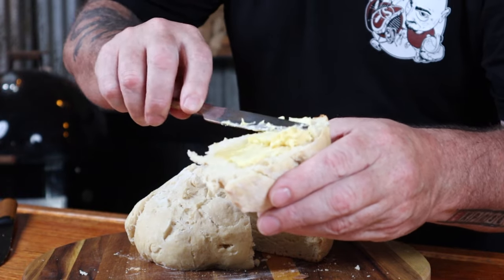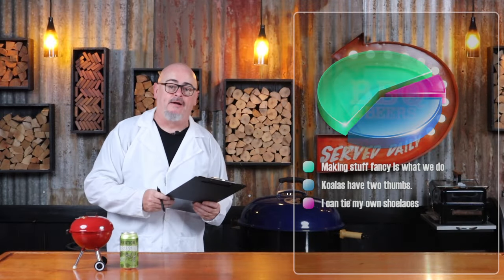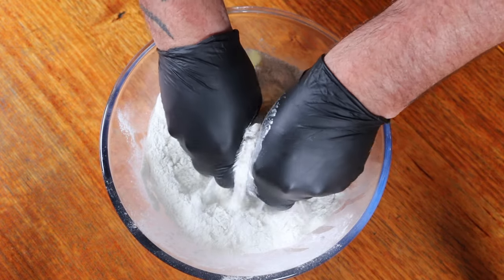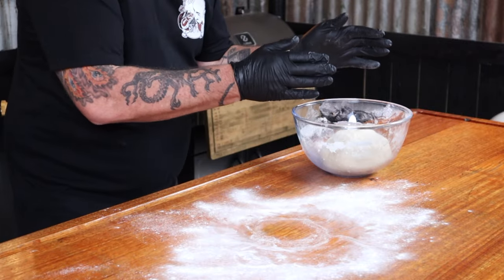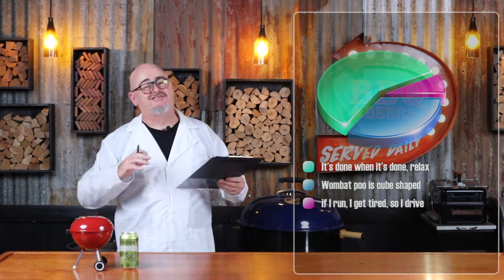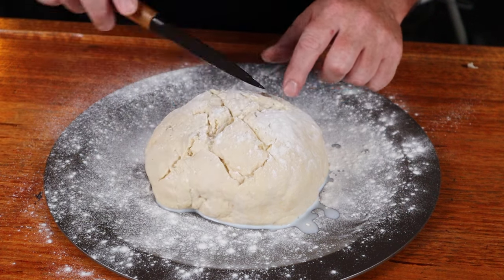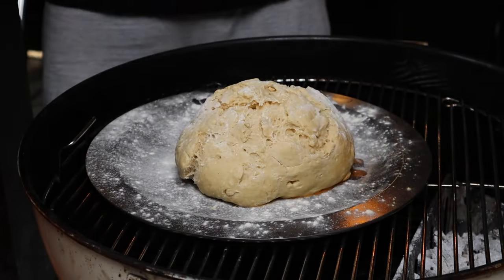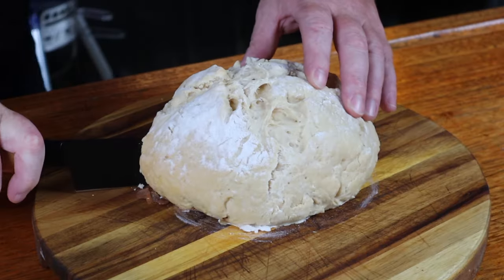Aussie beer damper bread cooked in a Weber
Damper bread, bush bread or seedcake are all terms for an Australian iconic food made for generations. This version of mine is an Aussie beer damper and cooked in a Weber kettle over lump charcoal.

Unlike Vegemite, this won’t make your lips pucker up like you have eaten a cup of salt, but will have you coming back for more. It is such a versatile bread to make, savoury or sweet, it can be used to soak up all gravy from stews or if you have made a sweet version, add some butter or even some jam and cream.

Main Ingredients:
3 ½ cups of self raising flour
1 teaspoon of table salt
2 tablespoons of maple syrup
50 grams of unsalted butter
½ cup of milk (plus a teaspoon for brushing on bread before baking)
1 ¼ cups of beer (add one cup first and add more if needed)

Items Used:
57cm (22”) Weber Kettle
Chimney starter
Charcoal basket
Lump charcoal
Heat proof gloves
Pizza tray

Style of cooking: indirect baking

Preparation Time: 40 minutes

Cook Time and temp : 45 minutes at 180c (356f)

Rest Time: 2 minutes

Cuisine: Australian